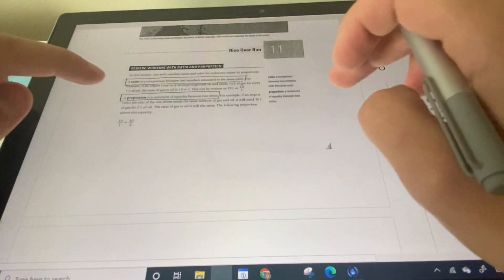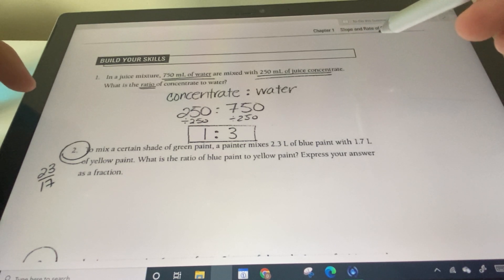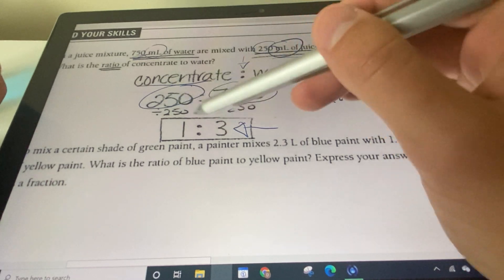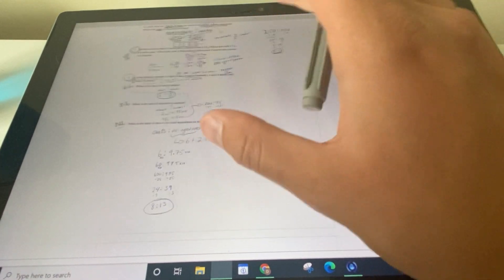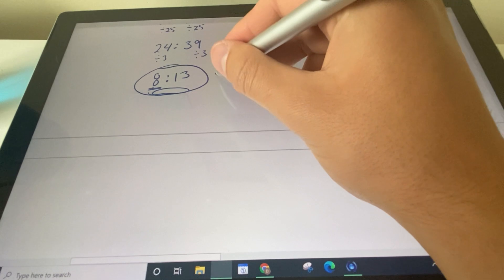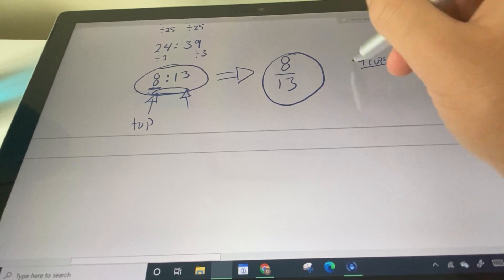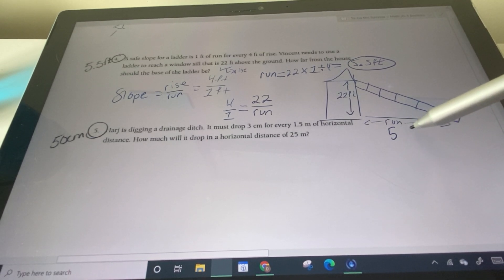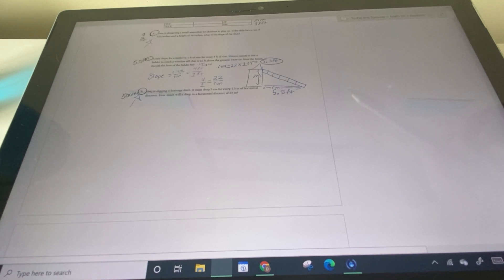Math 20-3 Chapter 1.1 Booklet Notes